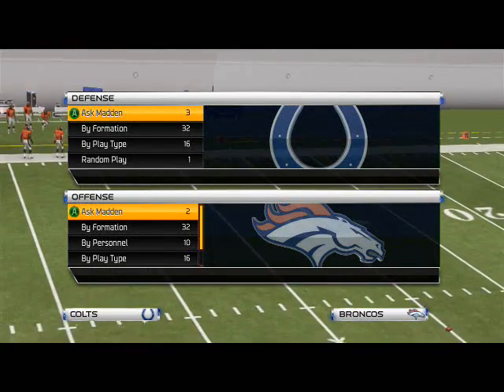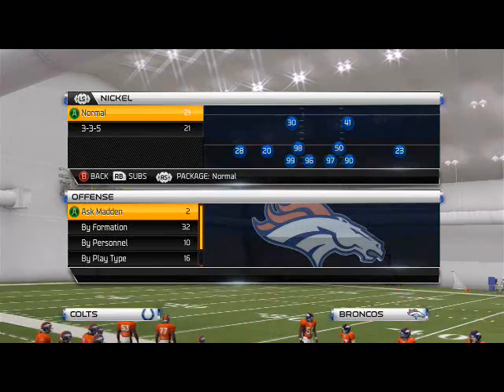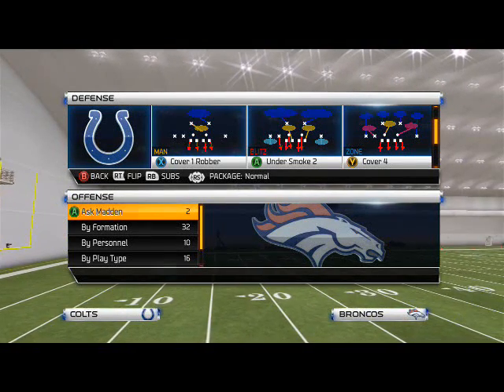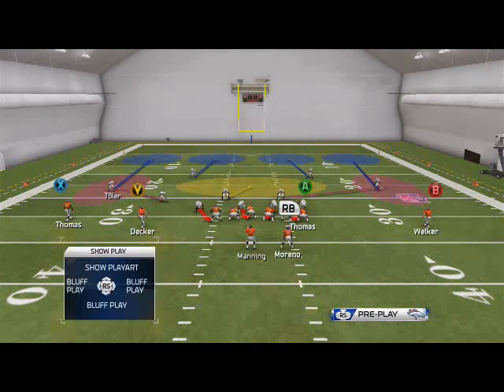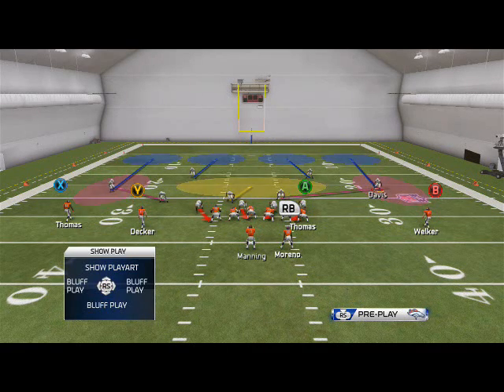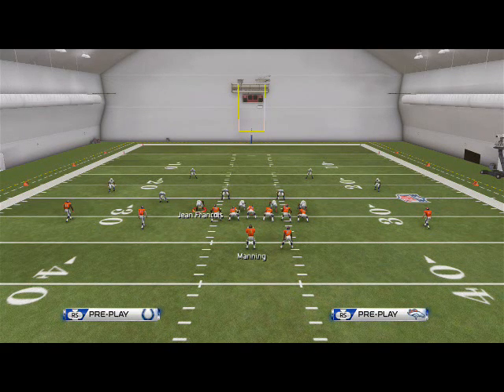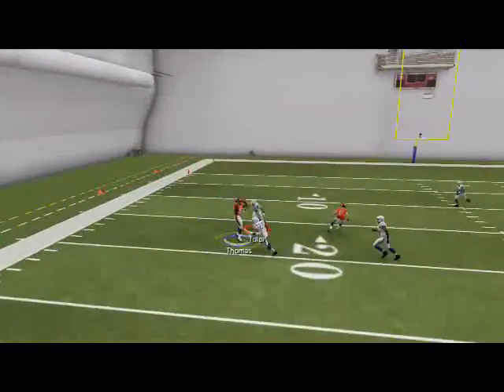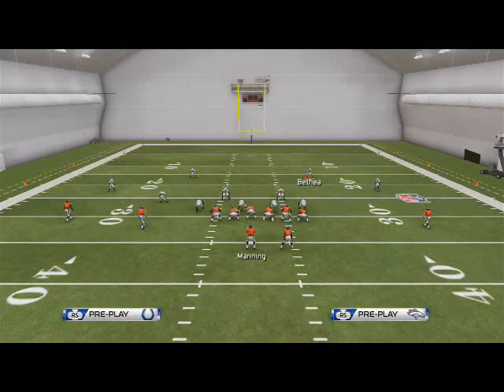Madden 25 Offensive Tips and Tricks - How to Read the Defense in Madden 25